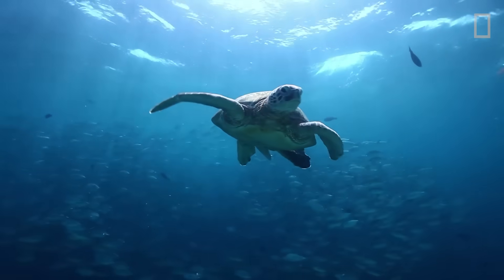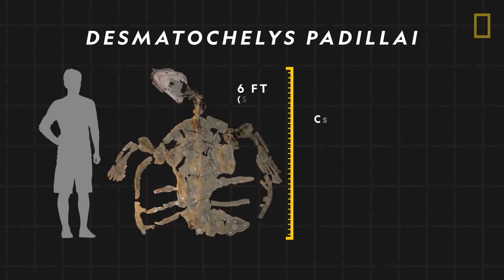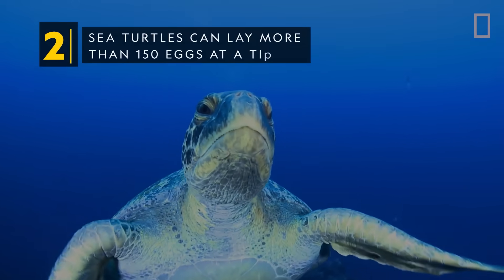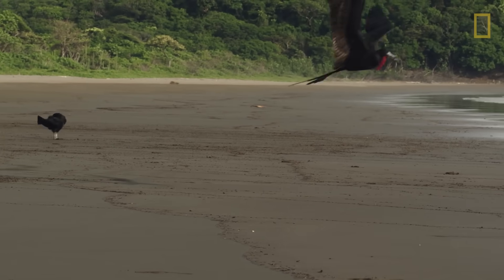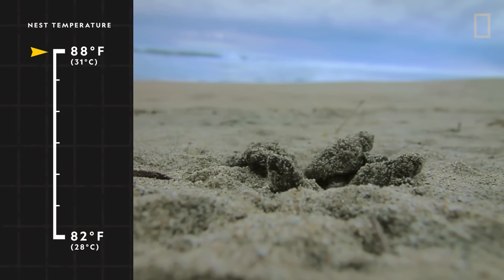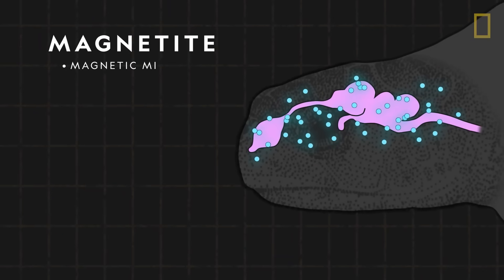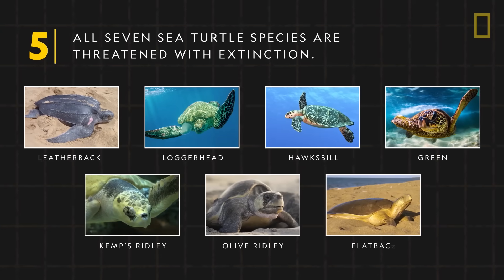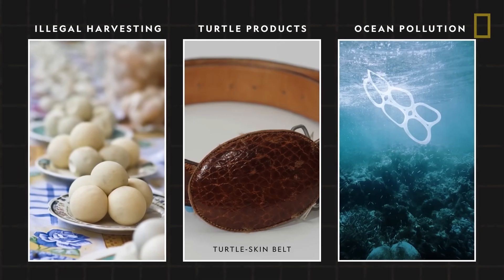Sea Turtles 101 | National Geographic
Sea turtles have existed since the time of the dinosaurs. Find out about the ancient mariners' oldest known ancestor, how certain adaptations may have helped the reptiles survive, and the conservation efforts being made to save these creatures.